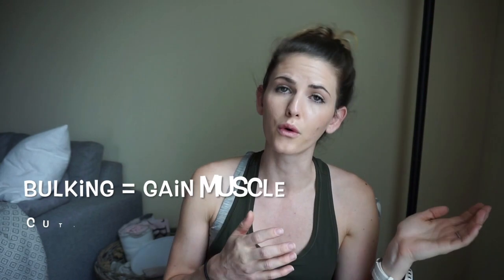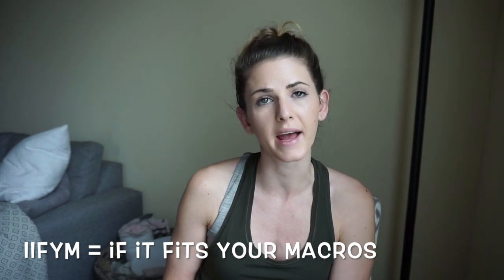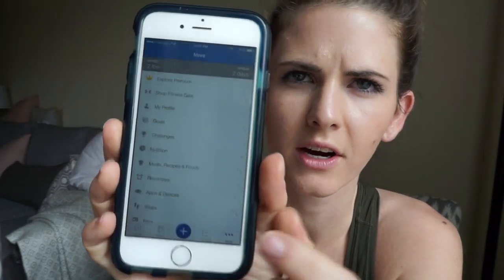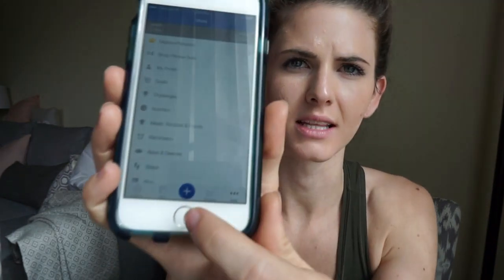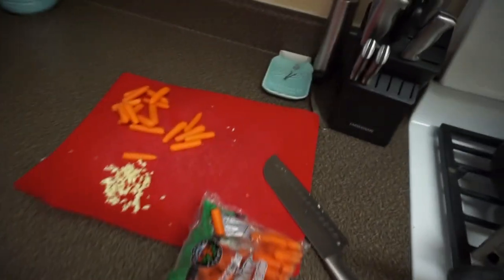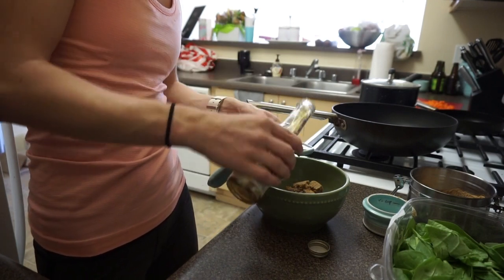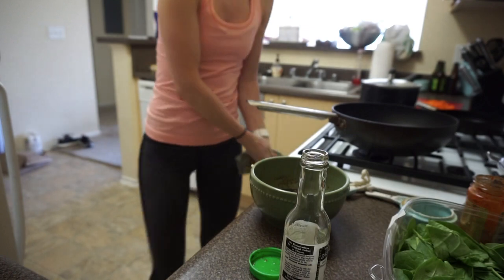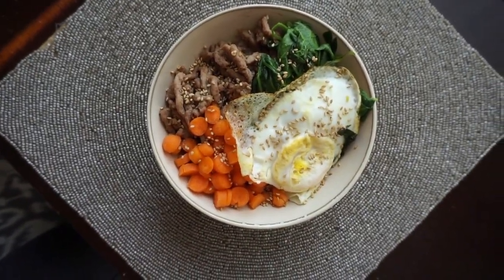Beginner's Guide to Counting Macros | Meal Prepping | IIFYM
A beginner's guide of how to start counting macros, calculating your own macros, using My Fitness Pal, and meal prepping for an entire week of healthy eating!

My fitness pal - free on the apple store

KOREAN BEEF BOWL RECIPE
1/4 brown sugar
1/4 low sodium soy sauce
3 cloves garlic
2 tsps sesame oil
carrots (how many/little is up to you!)
1 container of ground chicken
Chili paste
Red pepper flakes
1-2 tsps ginger
Vegetable oil
Sesame seeds

Cook 1-2 cups of rice on the stove and chop up a handful of carrots into thin slivers and put those off to the side.

Create your sauce by adding the brown sugar, soy sauce, ginger, chili flakes, chili paste, sesame oil in a small bowl and mix it well.

Put 3 chopped up cloves of garlic on the stove top and once they're carmelized and fragrant, throw on your meat and cook until brown. In another pan, sauté some spinach with vegetable oil/grapeseed oil and set aside. Fry an egg on the stove top and set aside.

When the rice is finished, put 1 cup of cooked rice into a bowl, add 4 ounces of meat (or more if desired), throw on some carrots, the sautéed spinach and fried egg and have yourself an amazing meal plus 3 others for later in the week!